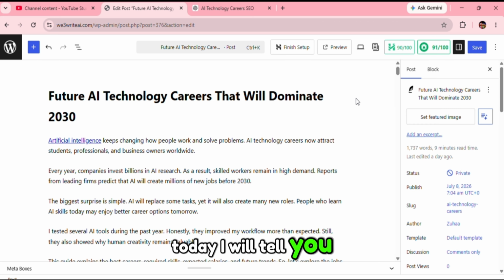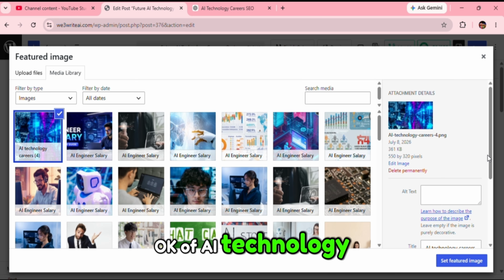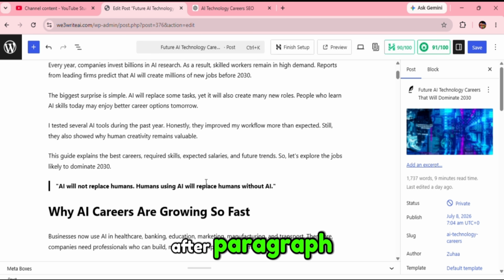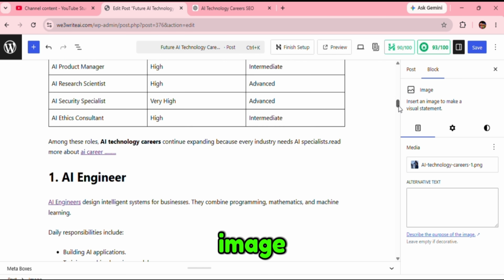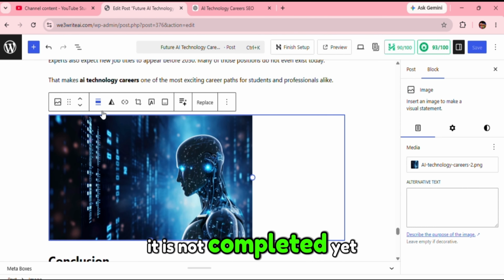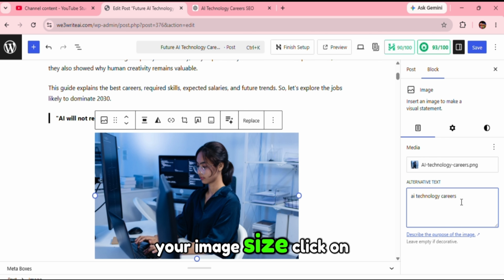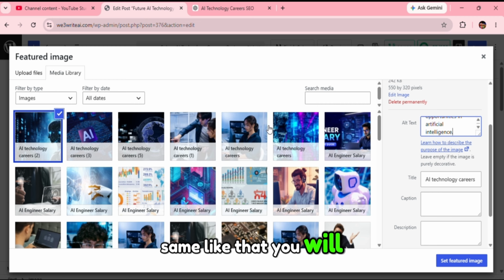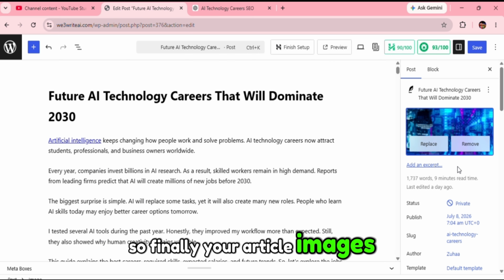WordPress Images Blurry? Fix Quality Loss With This Simple Trick! (2026)🔥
How to Insert Images in WordPress Without Losing Quality | Beginner Guide 2026

Are your WordPress images looking blurry after uploading? 🤔 In this step-by-step tutorial, you'll learn how to insert images in WordPress without losing quality. I'll show you the best image formats, ideal image sizes, image optimization tips, and SEO best practices to keep your website fast and your images crystal clear.

📌 In this video, you'll learn:

How to upload images in WordPress
How to insert images into WordPress posts
Best image size for WordPress
JPG vs PNG vs WebP
How to prevent blurry images
Image compression without losing quality
Add Alt Text for better SEO
WordPress image optimization tips
Common image upload mistakes to avoid

Whether you're a beginner or a blogger, this guide will help you upload professional-quality images to your WordPress website.